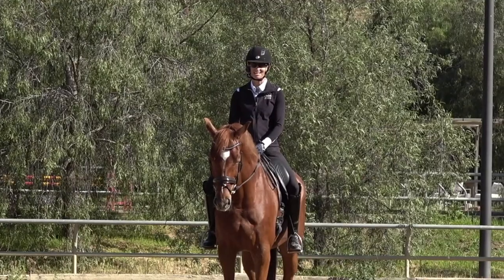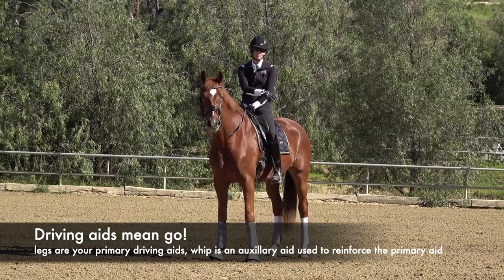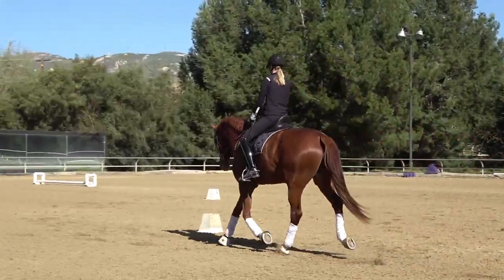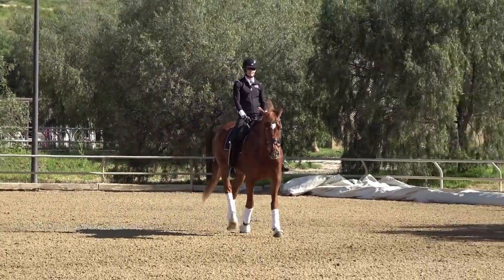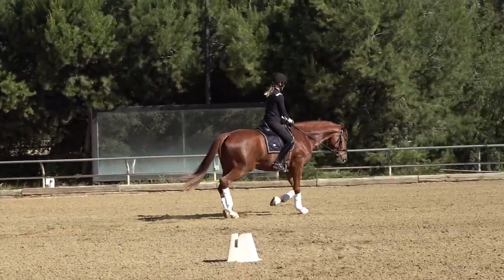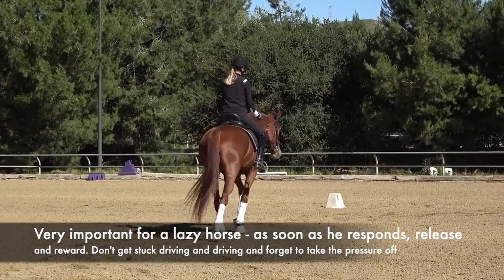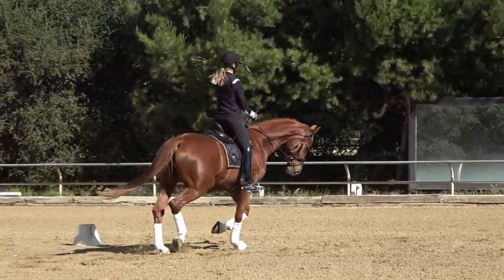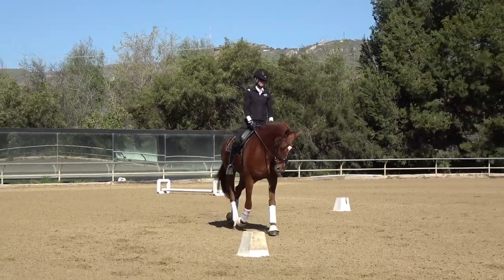Wake Up Lazy Horse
Is your horse on the lazy side? This week I am giving you some tips and strategies to get your horse hotter and more reactive!

(FULL VIDEO DESCRIPTION BELOW LINKS)

It can be so frustrating, not to mention physically draining, to be repeatedly giving a forward aid to your horse and for them to just ignore it. Nothing is worse than you working harder than your horse!

Horses are not naturally lazy. We often train them to be lazy so that they don't over react and leave us in the dirt! But with correct training, we can re-establish enough forwardness to stop them from being lazy and lethargic!

Once again, the rider position is crucial for waking up a lazy horse. You need to be in the optimum position to give effective aids with the minimum energy expenditure from you!!

Kensington is a bit of a sleepyhead sometimes, so for this week’s video, he and I are going to outline some basic points and show some great exercises to wake up your lethargic pony!

1. The driving aids mean GO. Your legs are your primary driving aid and your whip is an auxiliary used to reinforce the legs.
2. You need to keep your legs OFF a lazy horse! This may sound counterintuitive, but this is so that when you DO use your legs, you can get a reaction. If your leg is always on, it doesn’t have meaning for them. (The reverse is true for a hot horse, legs always a little but on so that they become less sensitive to them!)
3. A GREAT exercise I like to use on lazy horses is Leg Resensitizing. Here’s how you execute it…
-Walk on a loose rein.
-Then close the legs and ask for trot.
-And then when they do trot, let them trot for a few strides, reward them and then come back to the walk.
-When you are walking practice letting them walk with your heels away from their sides and not stopping!
-Repeat this a few times
4. The same pattern as the leg resensitization can be used for your whip. Remember horses can feel a fly, so they can feel the slightest tickle from your whip, and that’s all they should need to get a reaction. Here’s how…
-Start with the tiniest flick of the whip on the horses’ hind end.
-Keep going with the taps and increase the intensity until they react
-Once they react and go into trot, reward them and slowly let them come back to walk.
-Repeat the cycle a few times
5. Next up is Walk-trot-Walk in the same pattern as the resensitization exercise. Here are some key points.
-We want the upward transition to be abrupt and explosive
-We want the downward transition to be gradual.
-The second your horse starts trotting, remember to get your heels down and leg off, as this -removes the pressure and acts as a reward.
-Bring your horse down to an ACTIVE walk, but without letting them stop
-Repeat!

You’ll notice in a short space of repeating these, your horse’s sensitivity to the aids will improve!

Important! When working with lazy horses, remember to reward by release!!! As soon as he responds to the given aid, release it! This stops them from becoming so accustomed that they don’t listen.

VERY important! Do not worry about their head during these exercises, this is purely about the driving aids and asking for contact or roundness could just be misconstrued as an aid to slow down or stop! Let the energy flow forwards for the purpose of increasing their sensitivity to the aids. The contact can come once the forwardness has returned!

Watch the video where I go into more detail with Kensington, and let me know if you find it helpful in the comments!